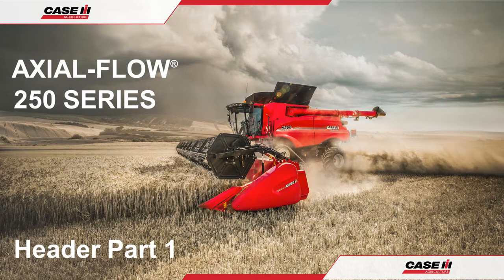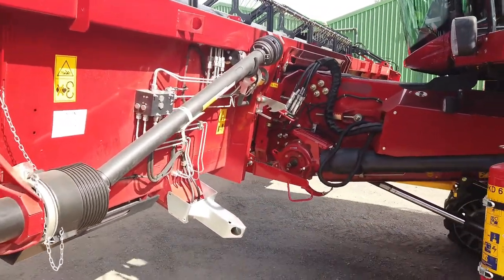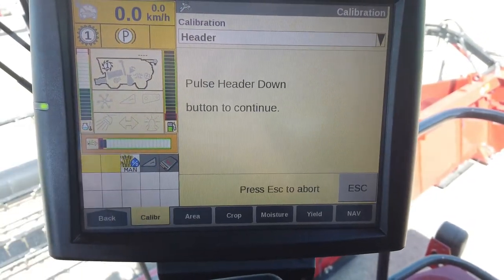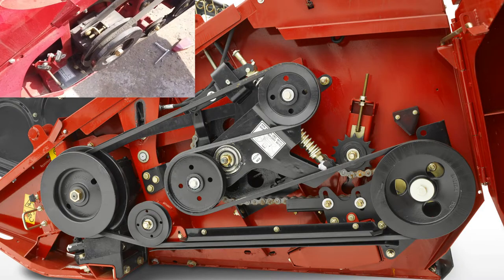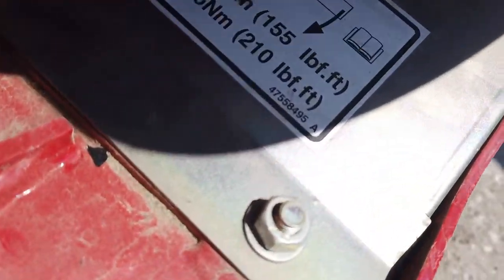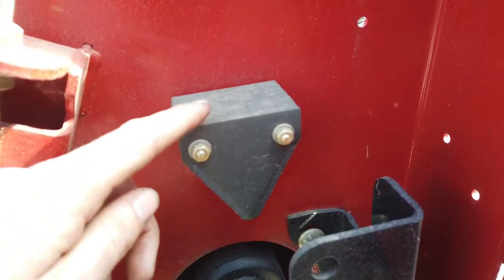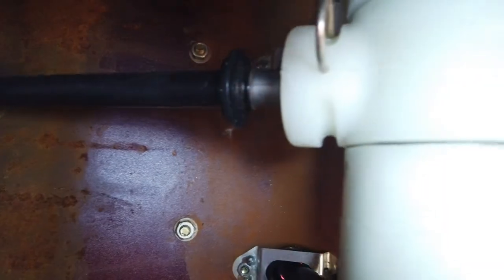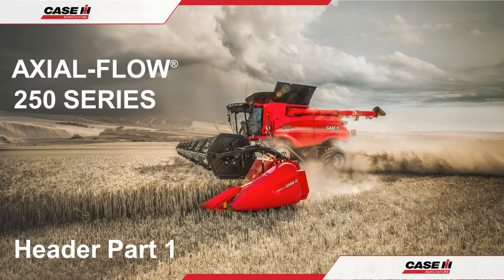Case IH Axial Flow 250 Operator Training 2020- Header Part 1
Case IH Axial Flow 250 Series Combine Operation Guide.
In this video, we shall be looking at the Header; its features and maintenance procedures